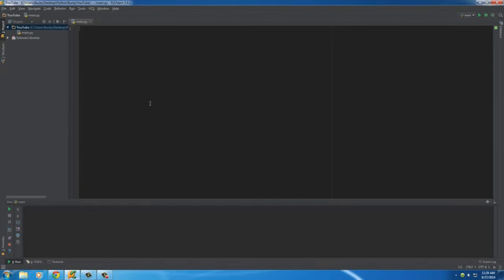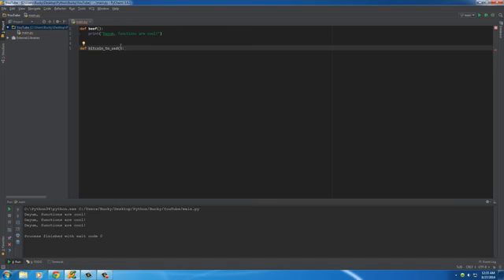Python Programming Tutorial 12 Functions